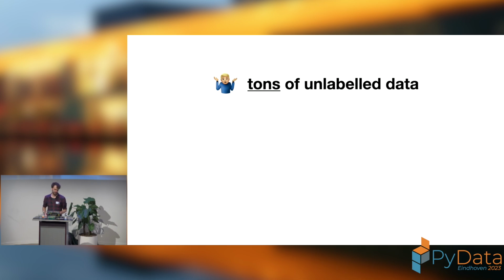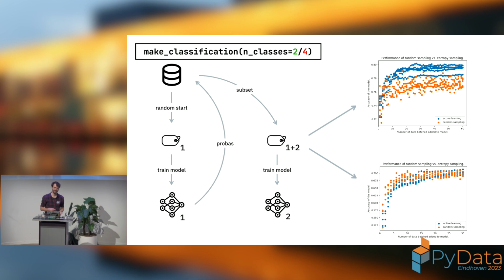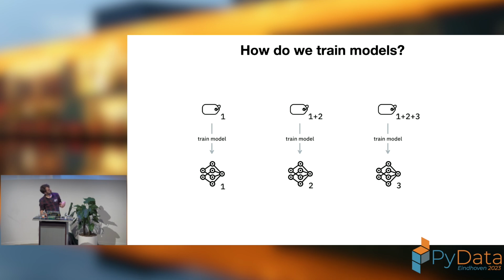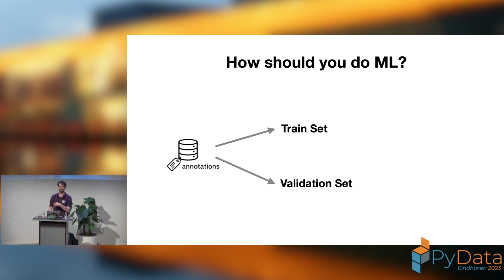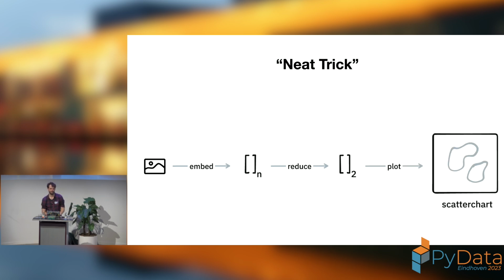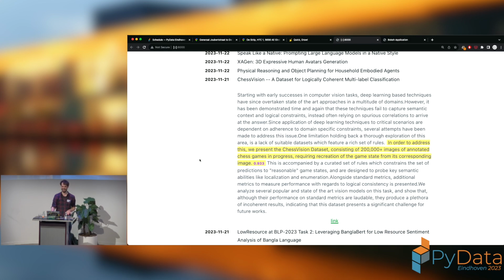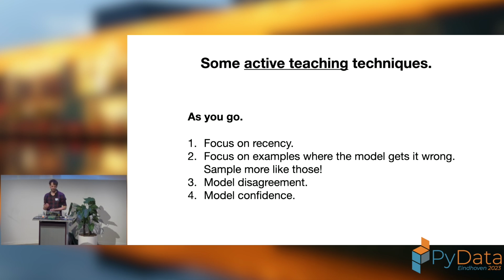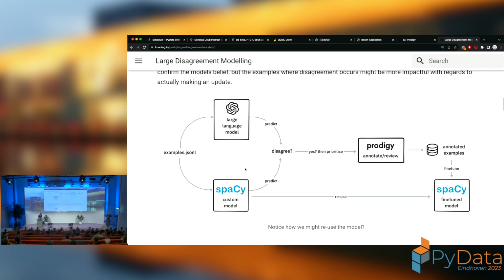Vincent D. Warmerdam - Active Teaching, Human Learning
Want a dataset for ML? Internet says you should use ... active learning!

It's not a bad idea. When you're creating your own training data you typically want to focus on examples that can teach a machine learning algorithm the most. That's why active learning techniques typically fetch examples with the lowest confidence scores to annotate first. The thinking is that low confidence regions represent the areas where the algorithm might learn more than regions where the algorithm seems sure of itself.

Again, it's not a bad idea. But it's an approach that can be improved by rethinking some parts. Maybe it would be better for the human to understand the mistakes that the model makes and uses this information to actively teach the model on how to improve.

This talk is all about exploring this idea.